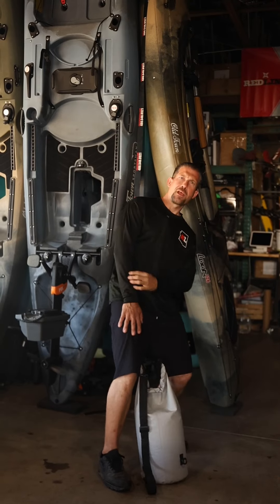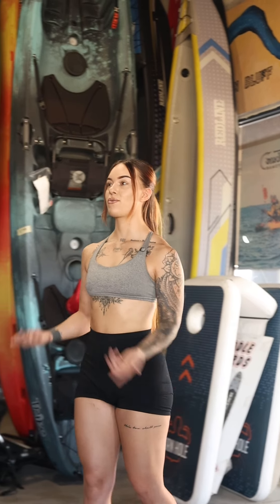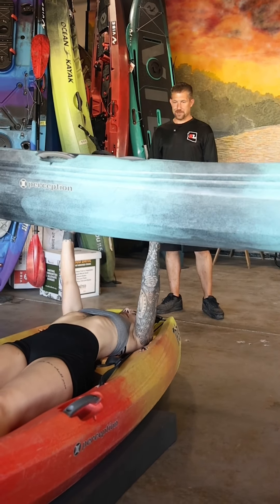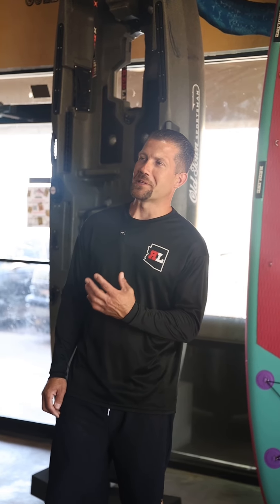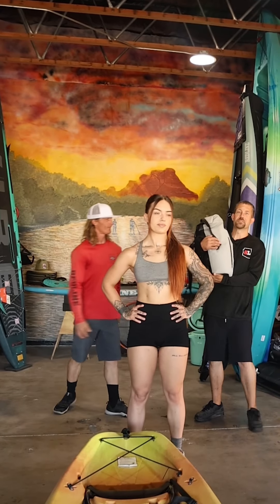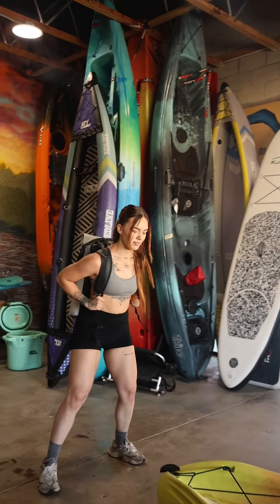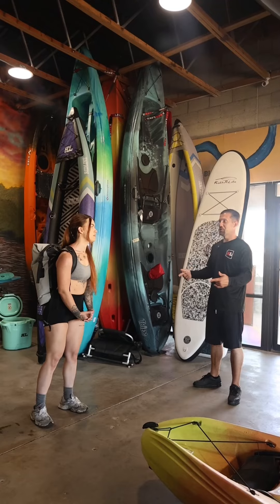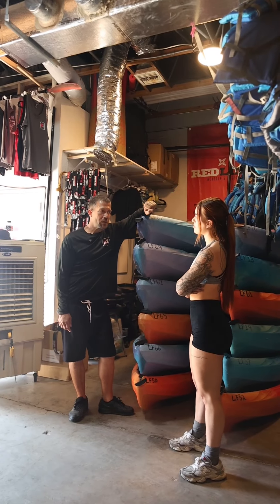The Lat Barbie Tries Redline Workout!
Thank you @thelatbarbie for trying out our Redline Workout... We cant wait to try out yours and take ya out to the lake for some paddle board fun😎🔆! Anyone interested in personal training go and check her out!